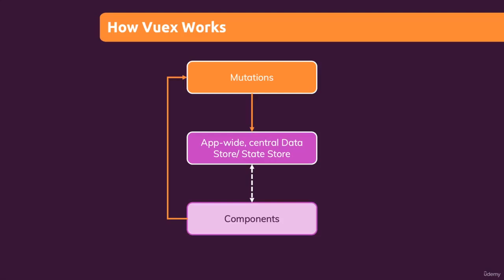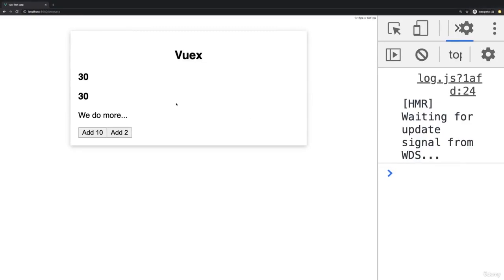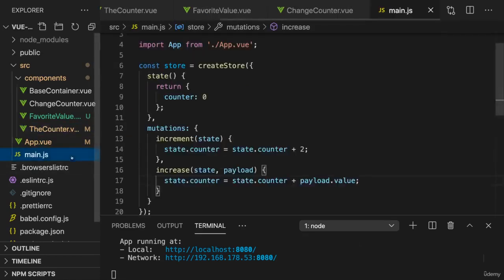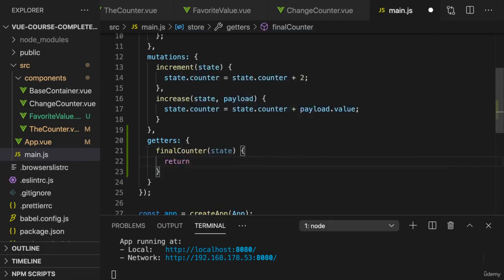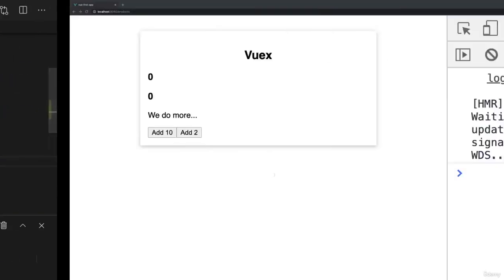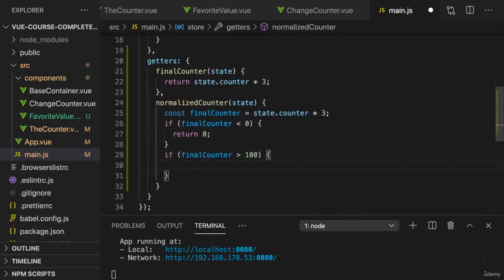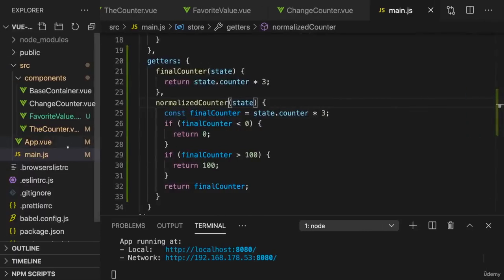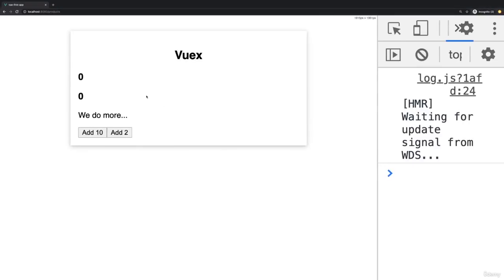190 Introducing Getters A Better Way Of Getting Data